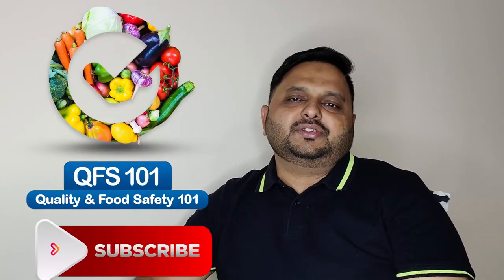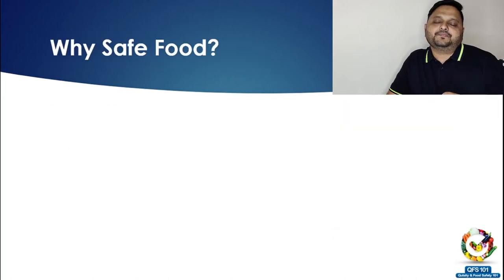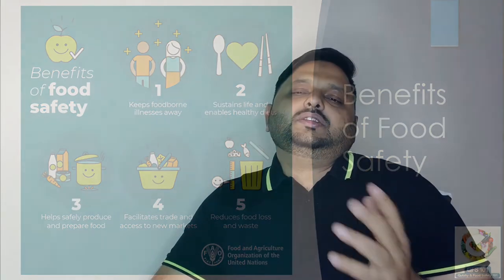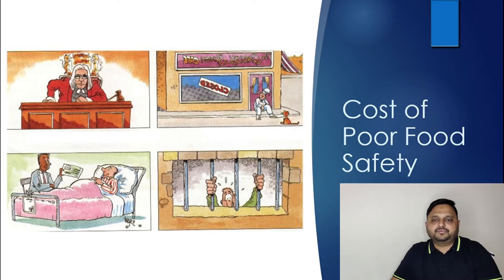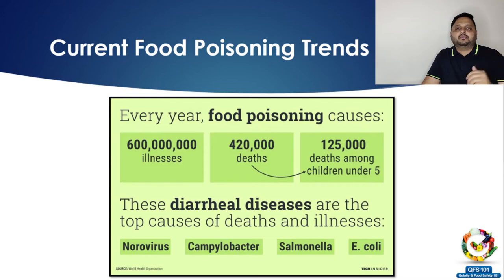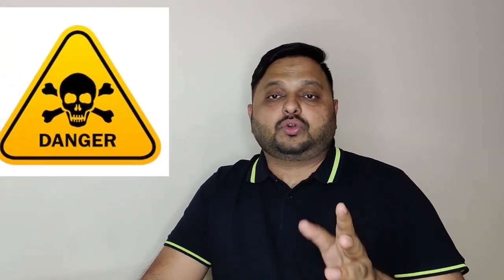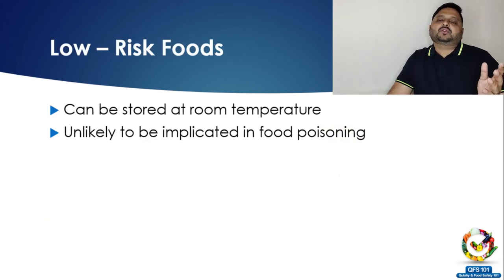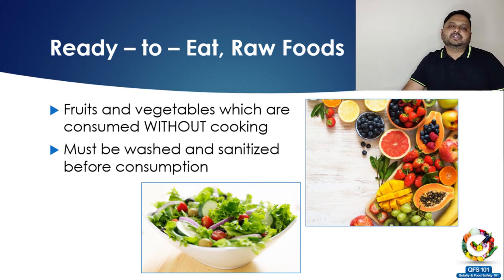Basic Food Safety Part 1 - Introduction to Food Safety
INTRODUCTION TO FOOD SAFETY is the first video in the series of BASIC FOOD SAFETY TRAINING.